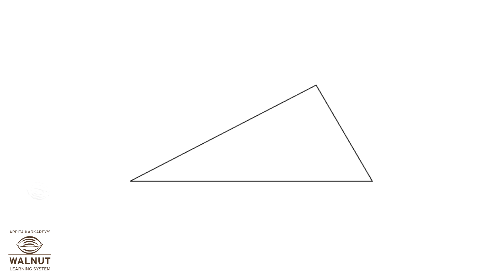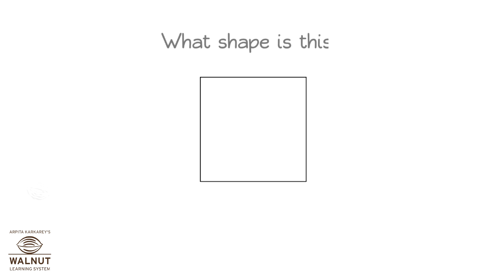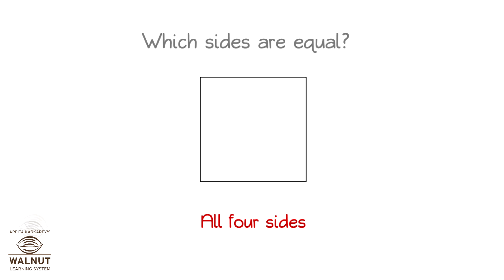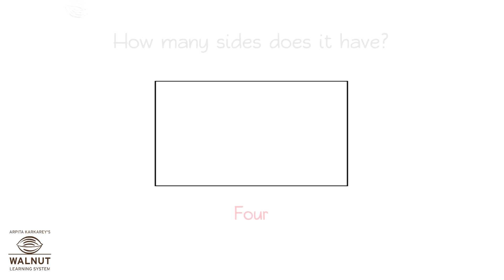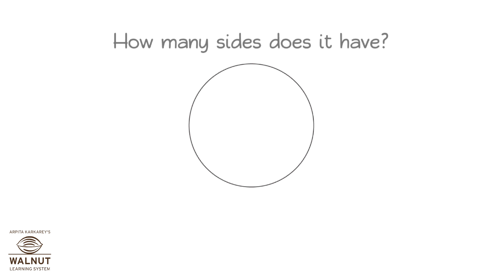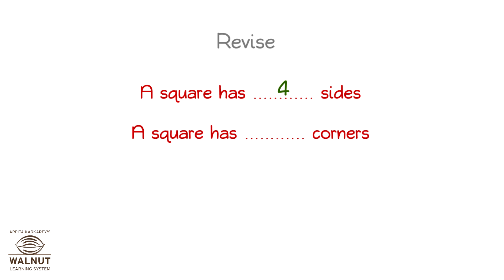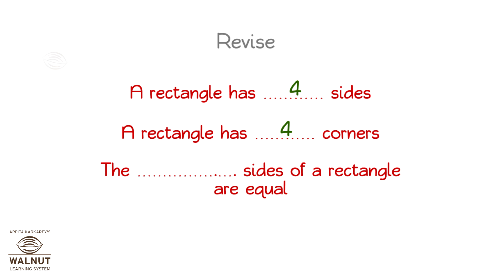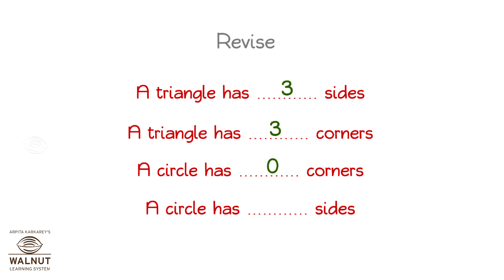3 Math - Geometric Figures - Edges and corner